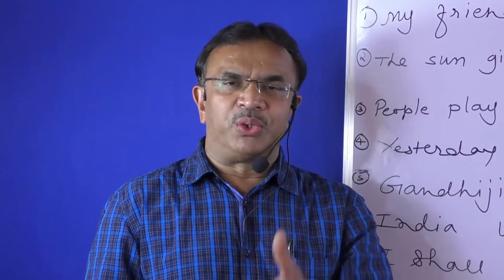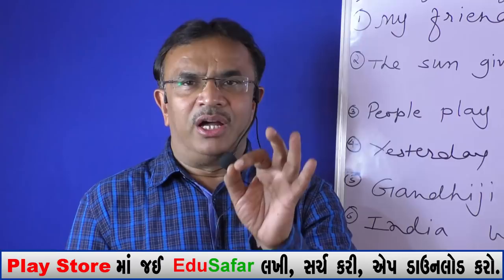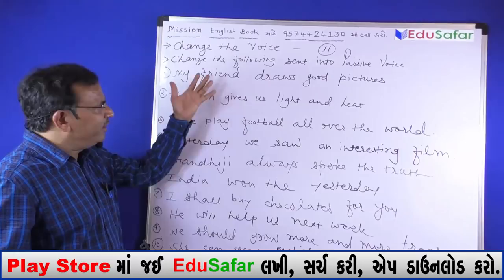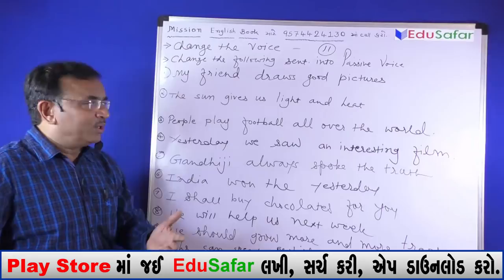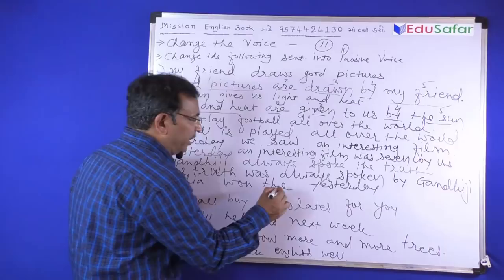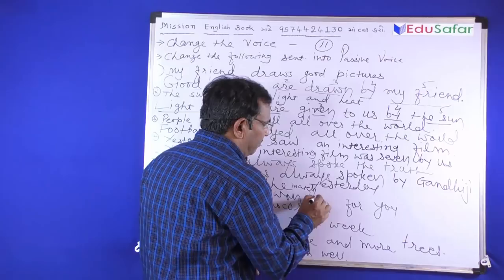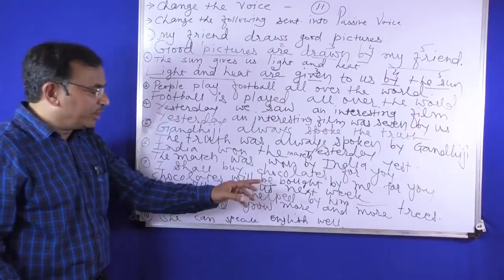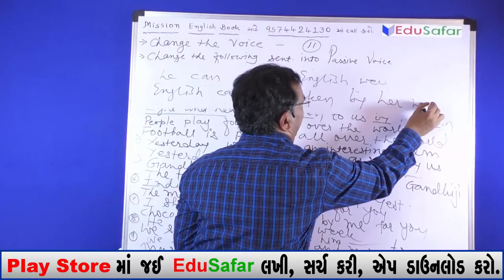Active and Passive Voice-11 English Grammar in Gujarati -94